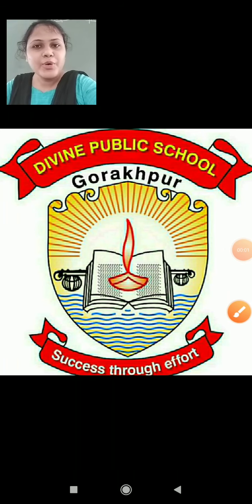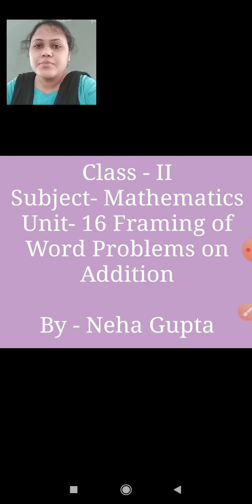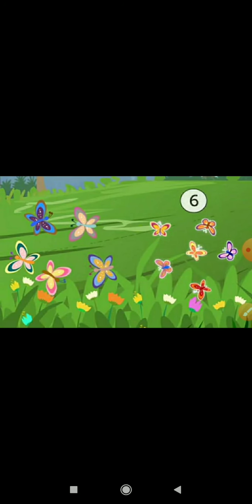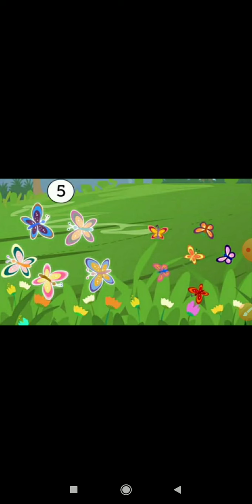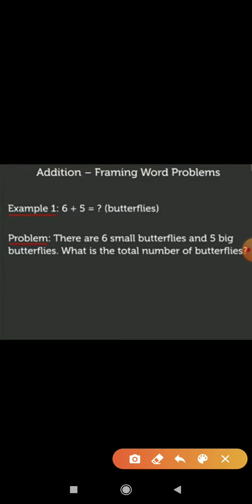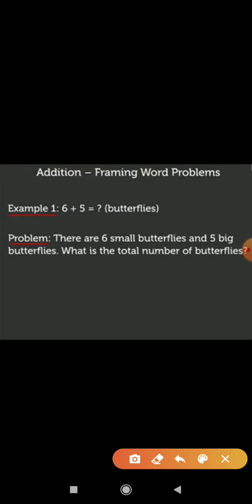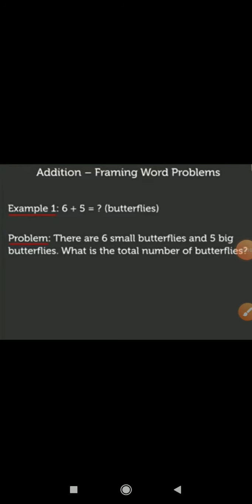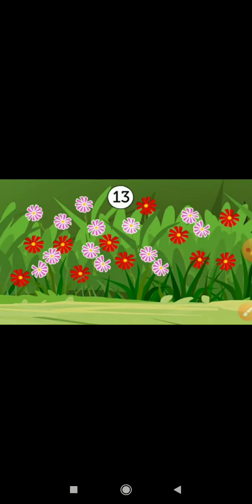Class 2 Math Unit - 16 part 1